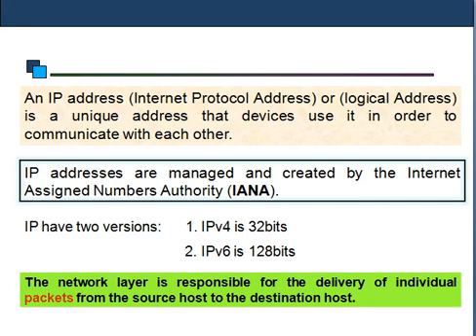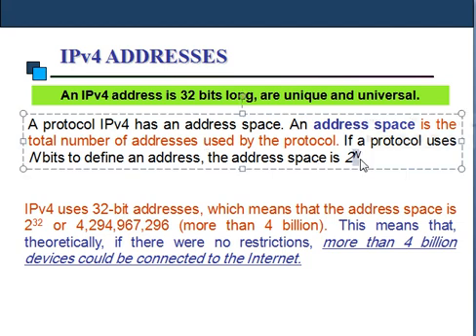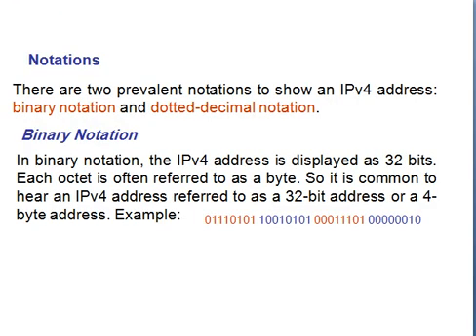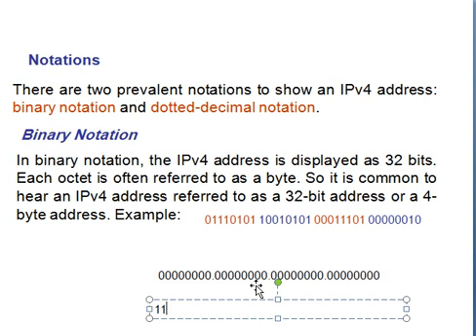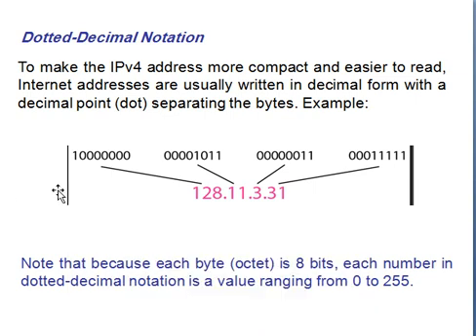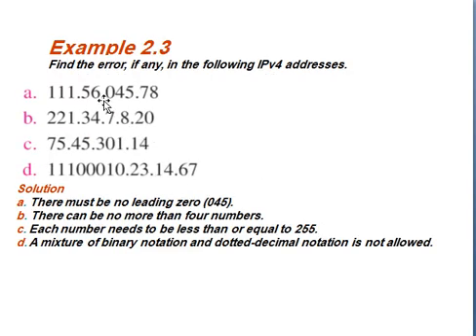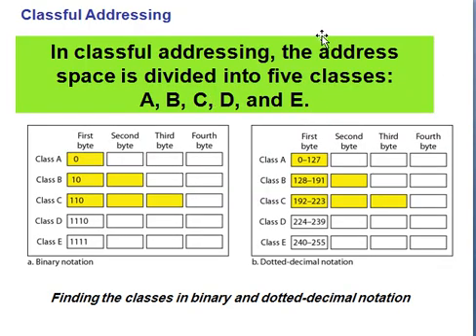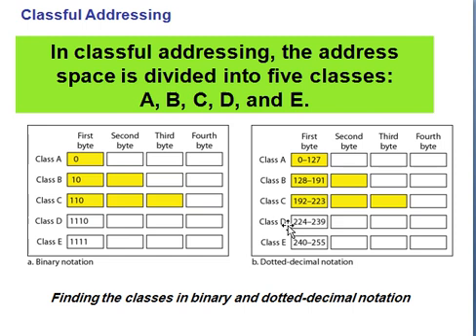Lecture 3 part 1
IPV4 Basics